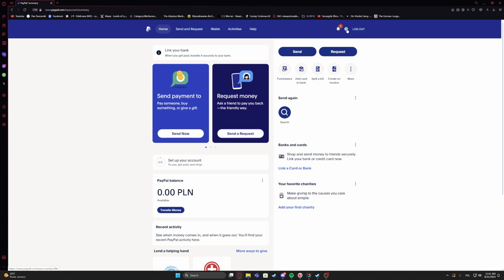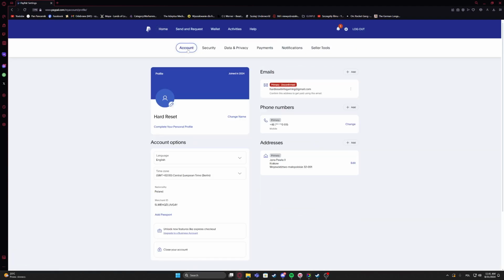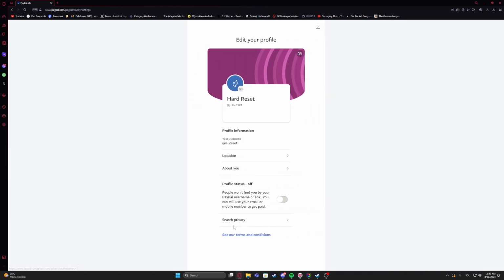How To Manage Personal Information Profile In Paypal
How to Manage Personal Information Profile in PayPal - Learn how to manage your personal information in your PayPal profile to ensure all details are accurate and up-to-date. In this video, we’ll guide you through the steps to update your name, address, phone number, email, and other profile settings, helping you keep your PayPal account secure and functioning smoothly. This tutorial is perfect for users who want to maintain correct and current information on their PayPal account.